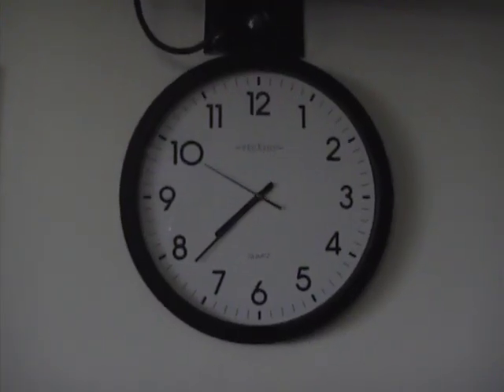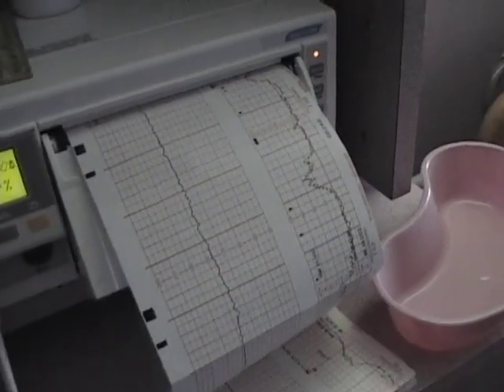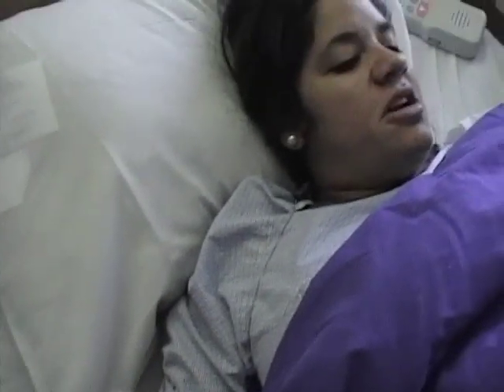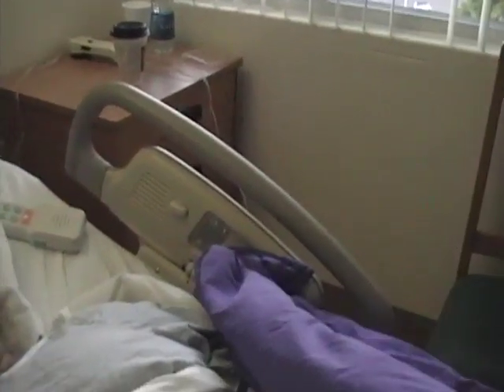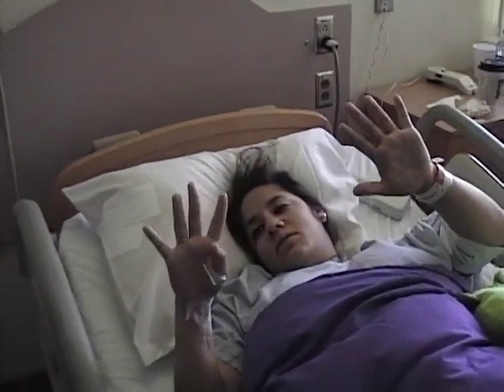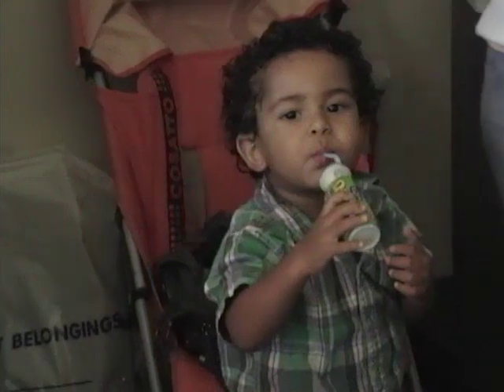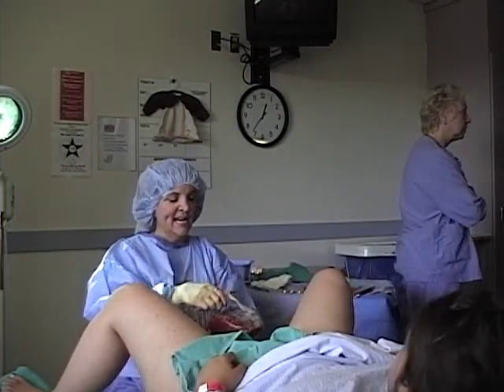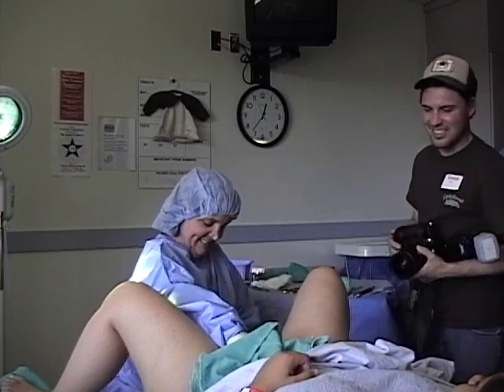BIRTH VIDEO: Welcome Mylee Elizabeth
This is the birth of Mylee Elizabeth on October 23, 2008. She weighed 7 pounds and 11 ounces and was 21 inches long.